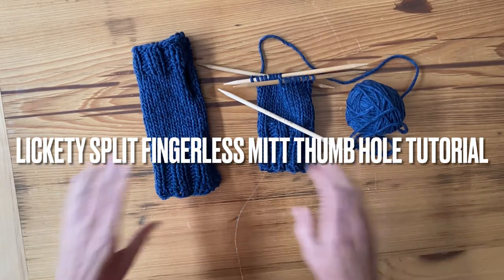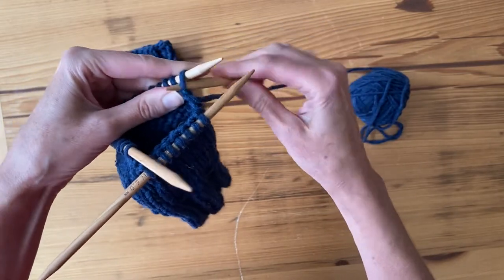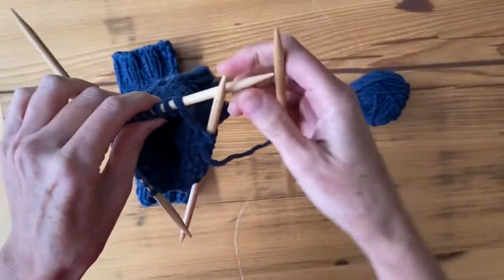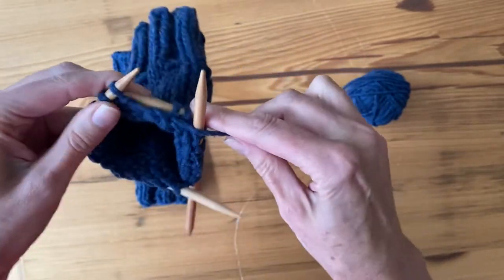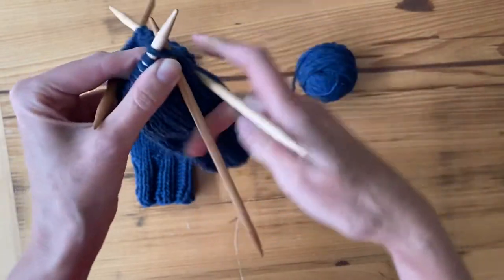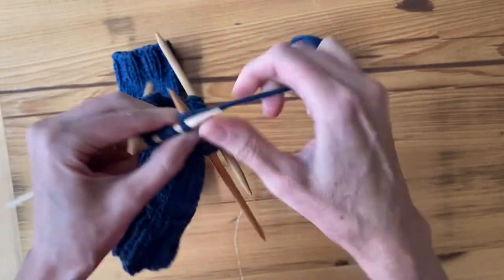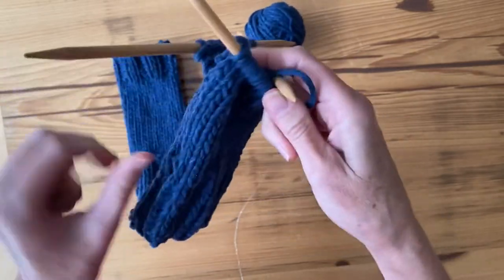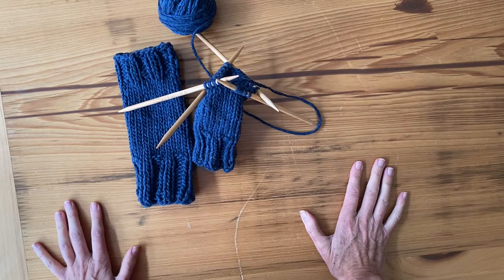Lickety Split Fingerless Mitt Thumbhole Tutorial